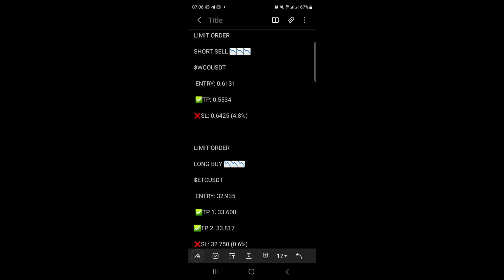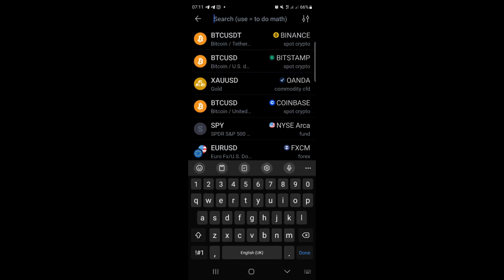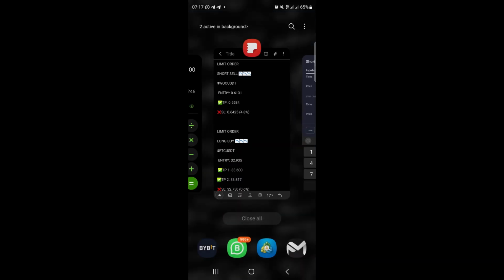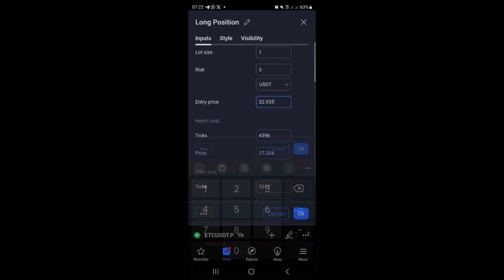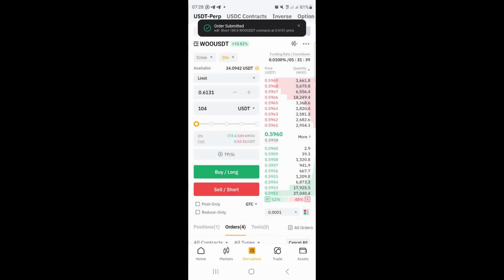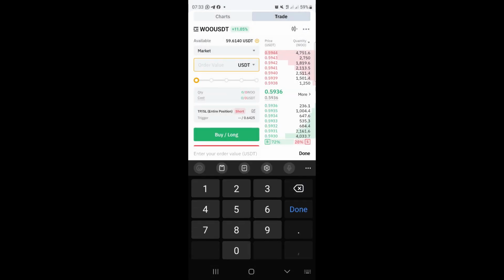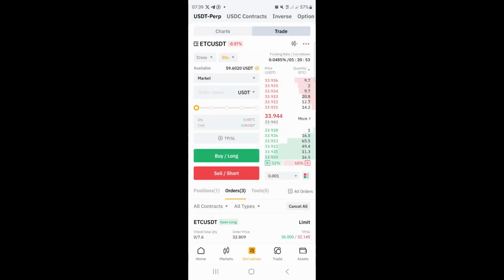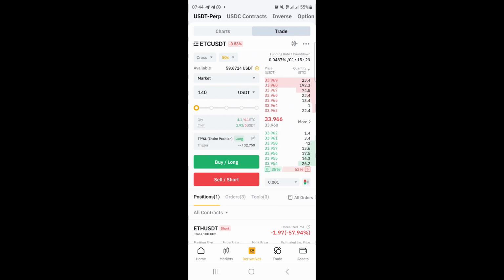Crypto Trading EXPERT Shares Top Risk Management Strategies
Crypto Trading EXPERT Shares Top Risk Management Strategies | Risk Management Trading Strategies in Crypto Trading